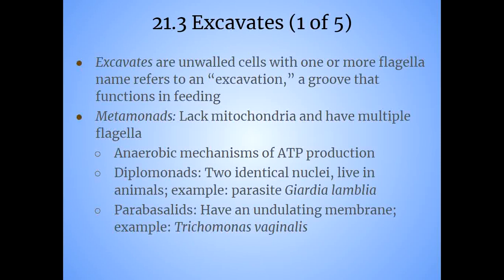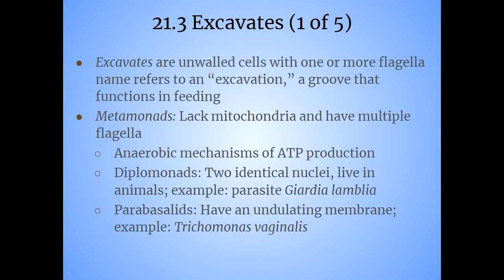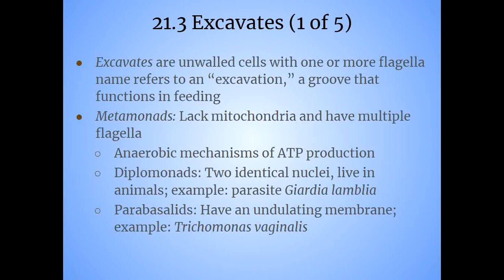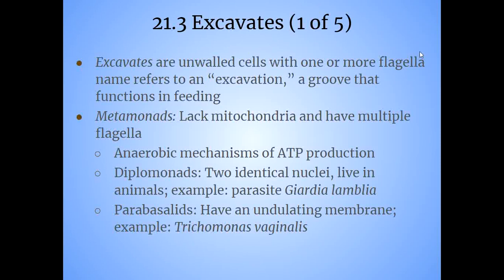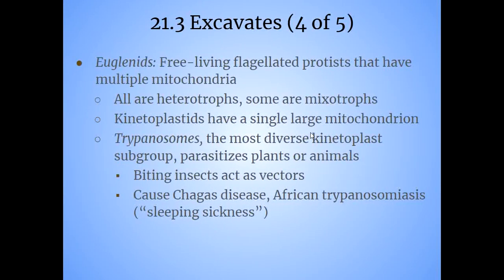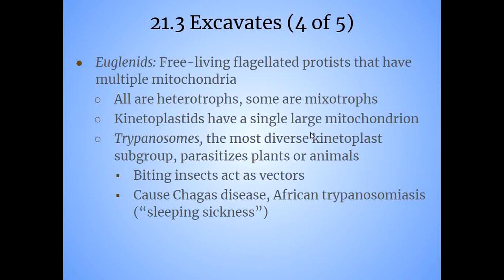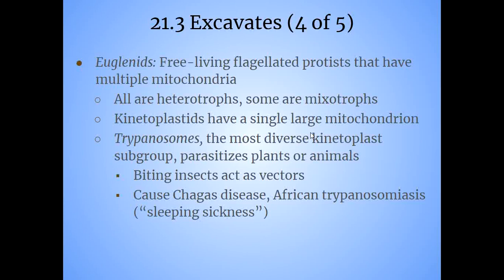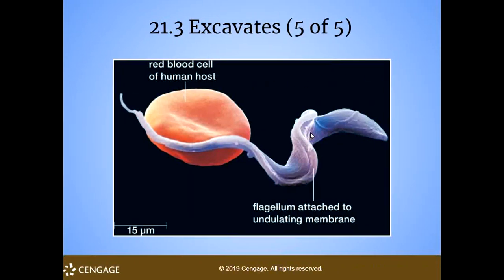DC Bio II - Unit 2: Excavates (21.3)